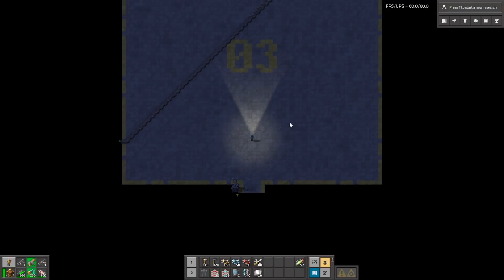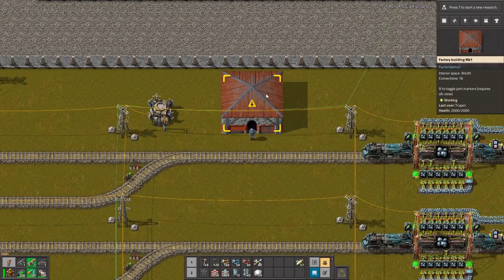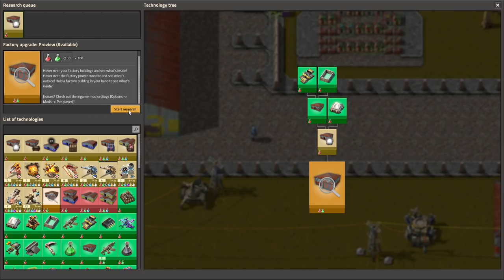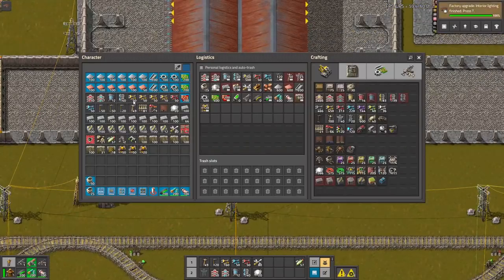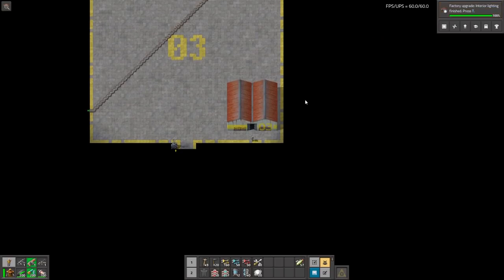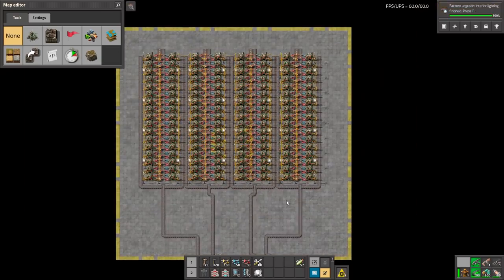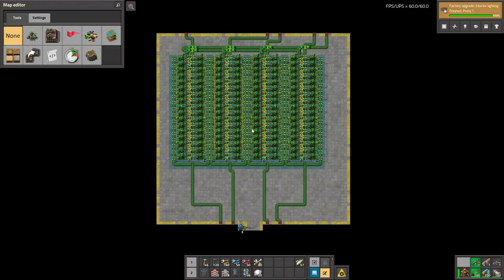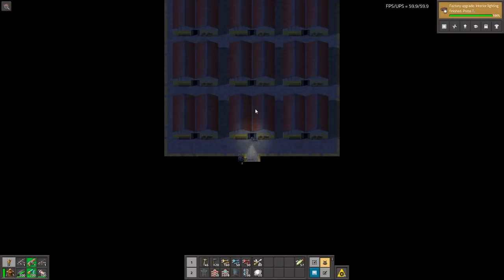Compress your Factory in Factorio!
Factorissimo2 Factorissimo adds factory buildings to Factorio. Place them down, walk in, build your factories inside!